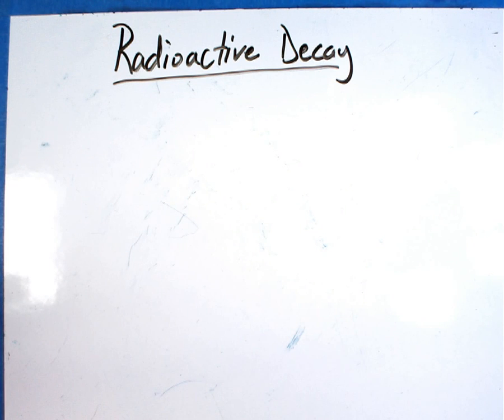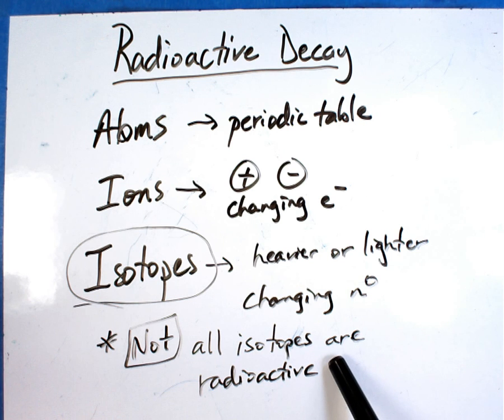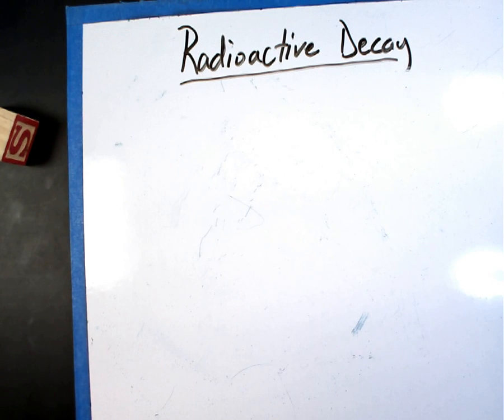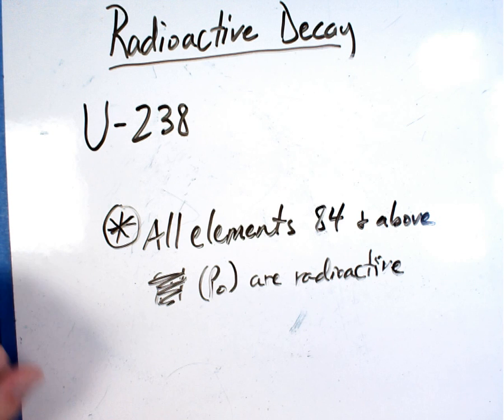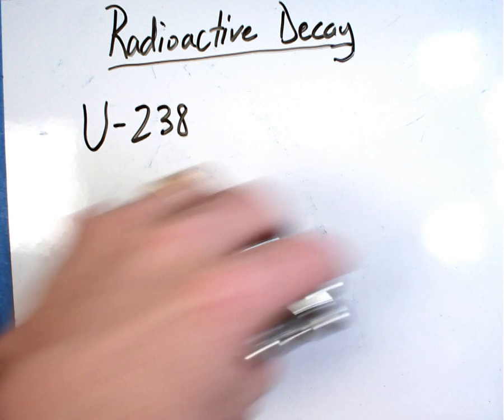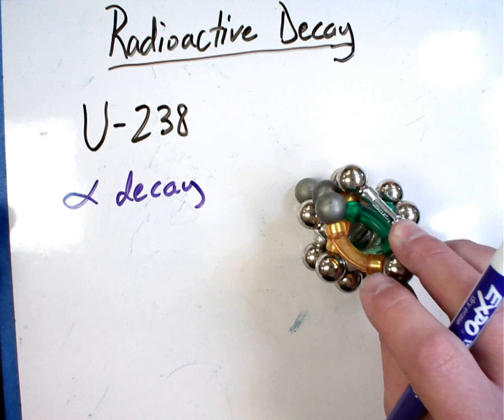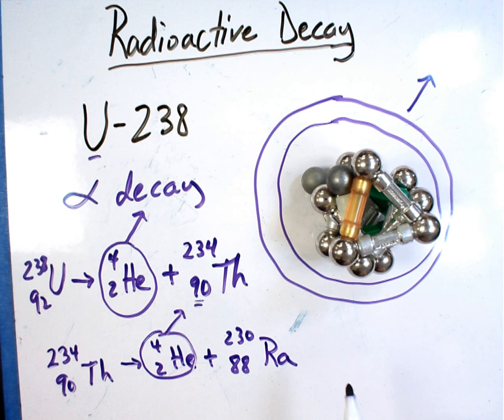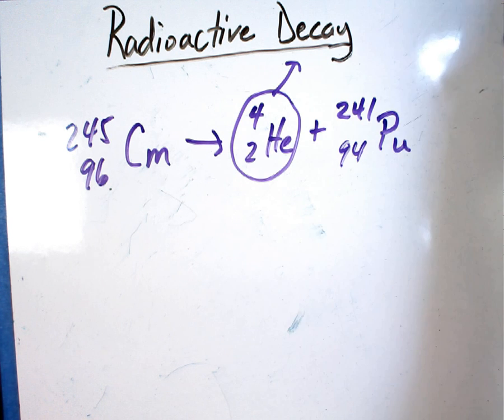Radioactive decay with alpha decay